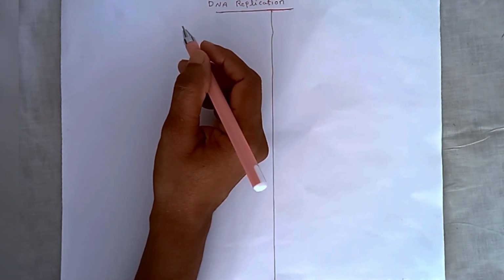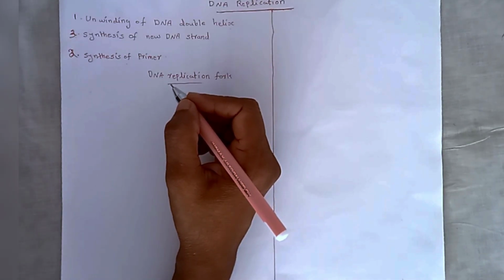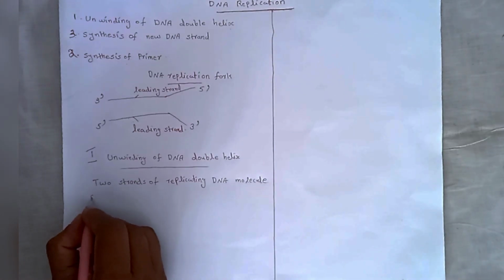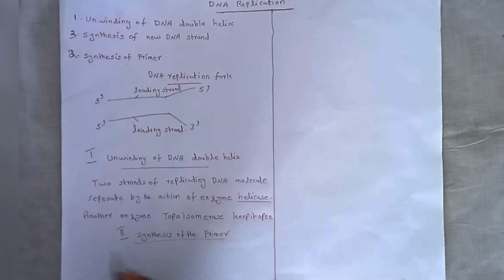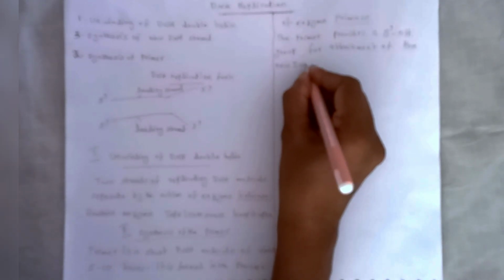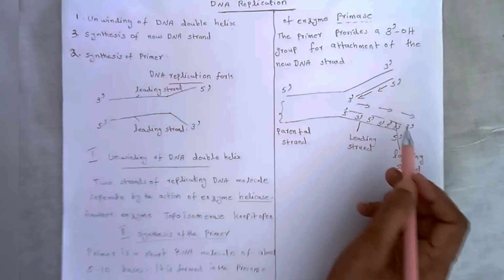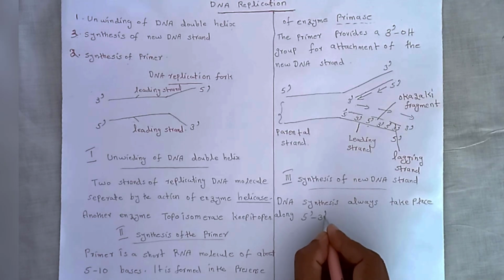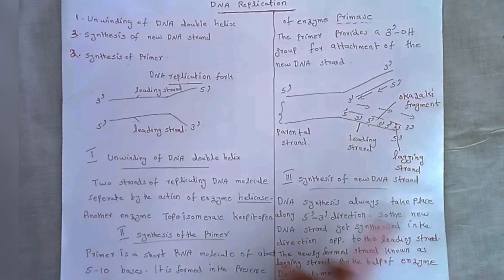DNA Replication, Biology, Plus two, CBSE/NCERT/ NEET.